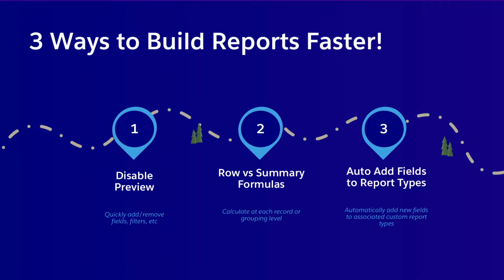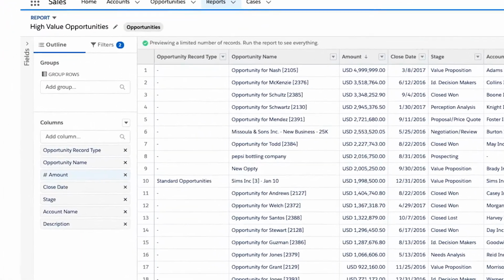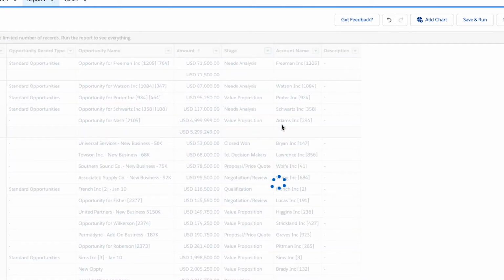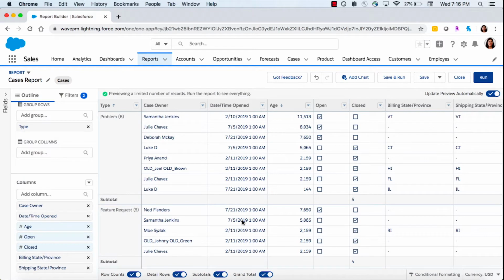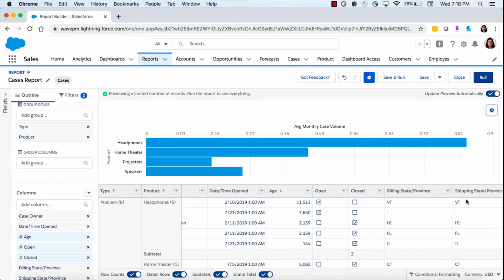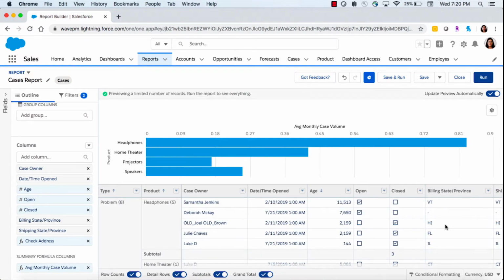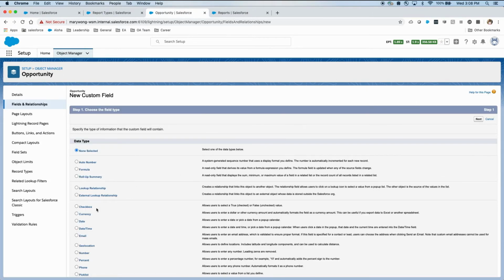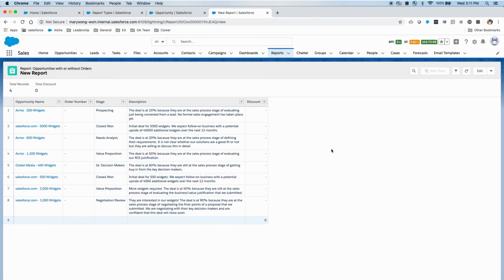Build Reports Lightning Fast!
Learn how to build faster reports using Lightning Report Builder with Lightning Report & Dashboard product managers, Anusha and Ankita!